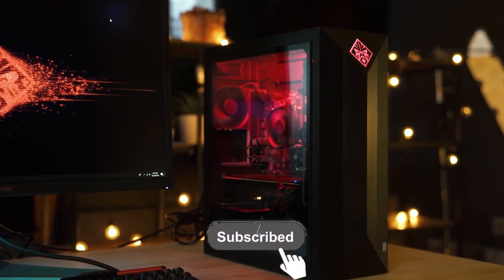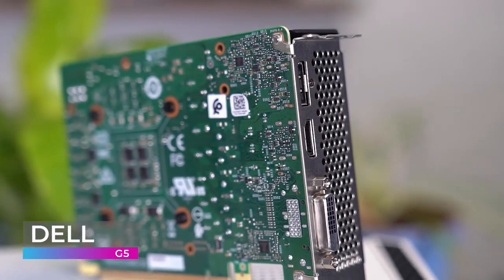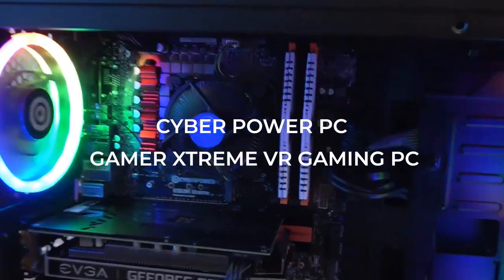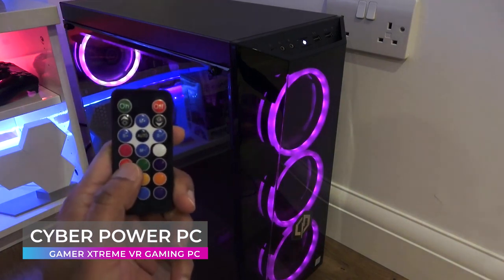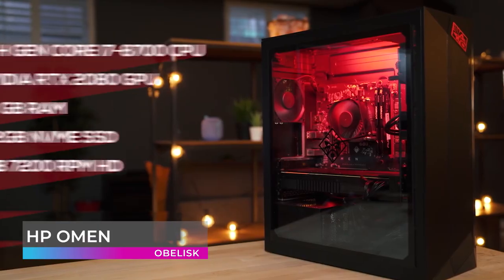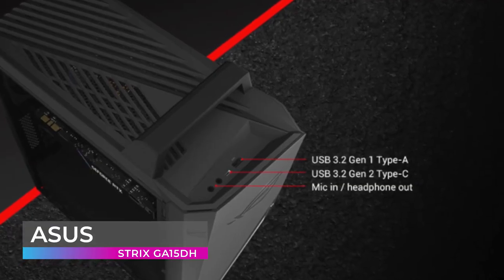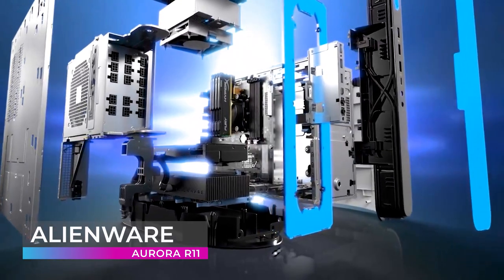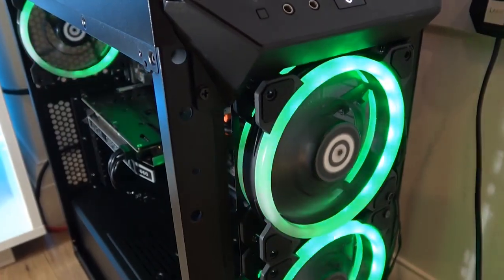Best Prebuilt Gaming PC 2021 - 🔥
New Dell G5
Omen by HP Obelisk
ROG Strix GA15DH
New Alienware Aurora R11